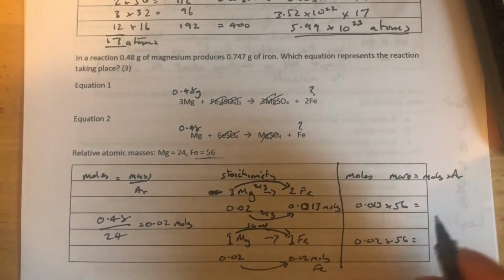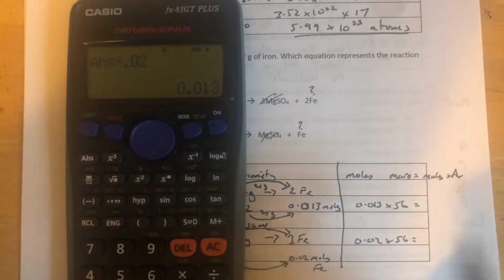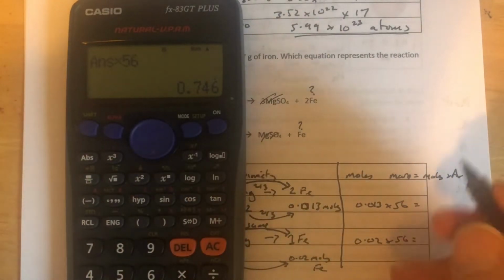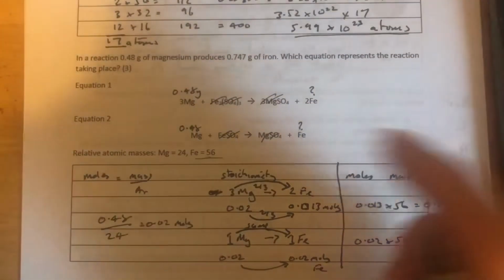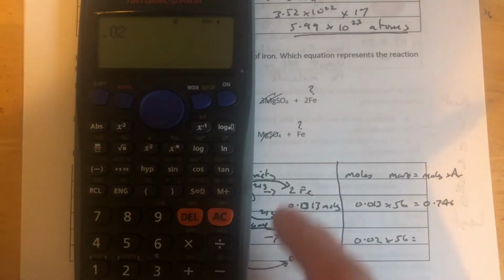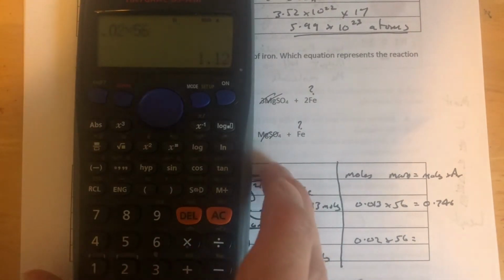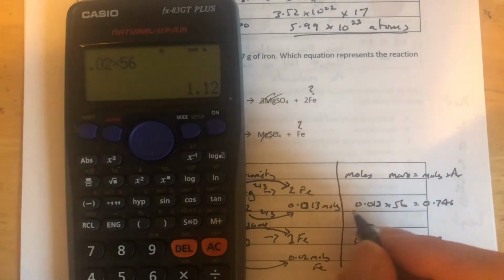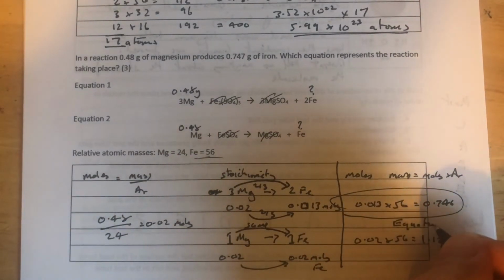2022 revision chemistry- calculating quantities calculation